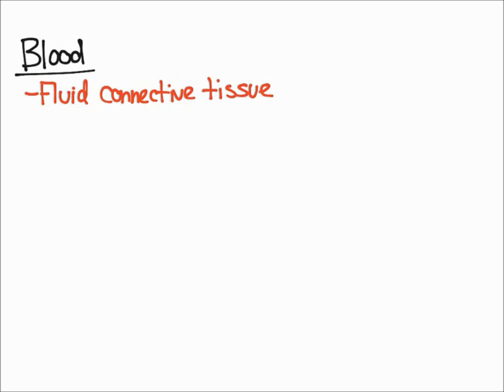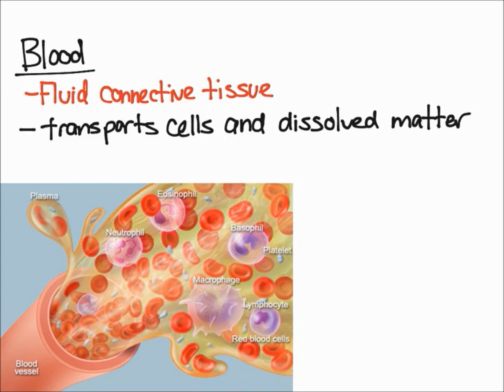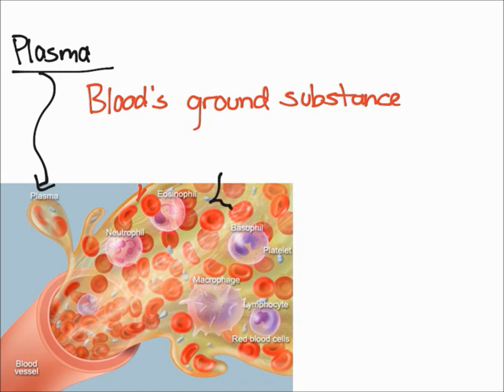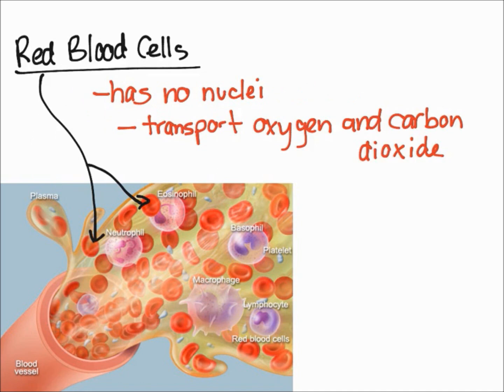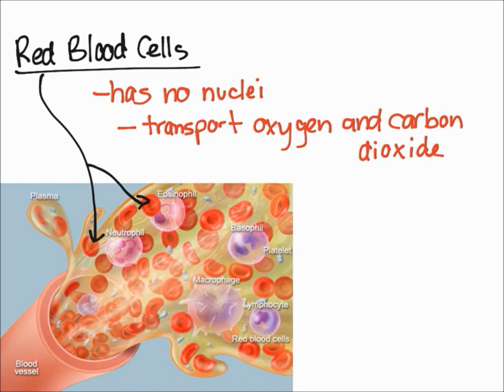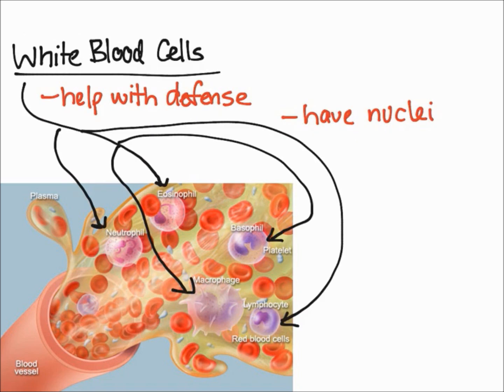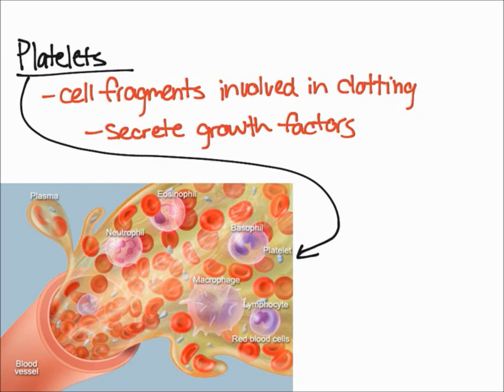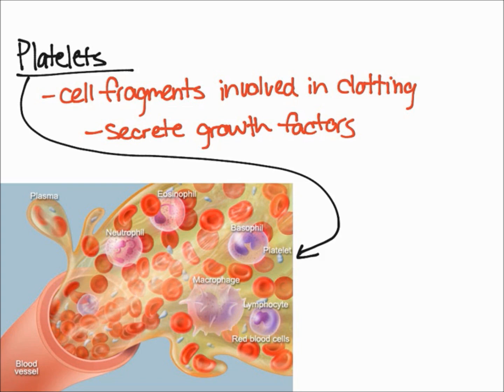Blood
This video discusses what blood is and the elements that make up blood. It also explains the functions of plasma, red blood cells, white blood cells, and platelets